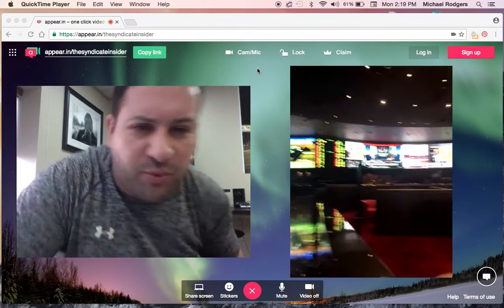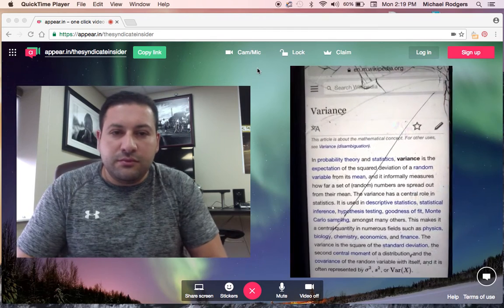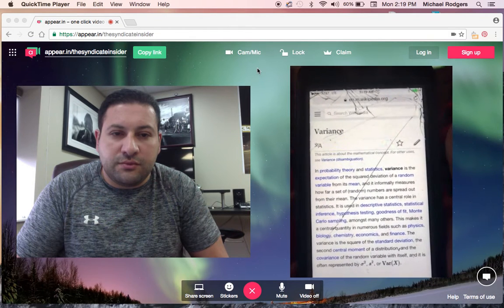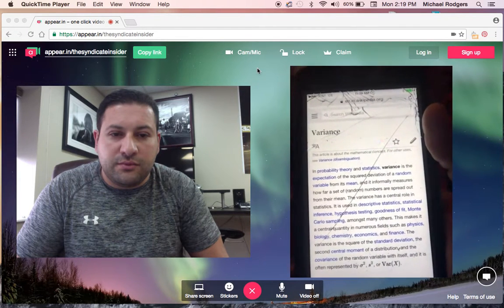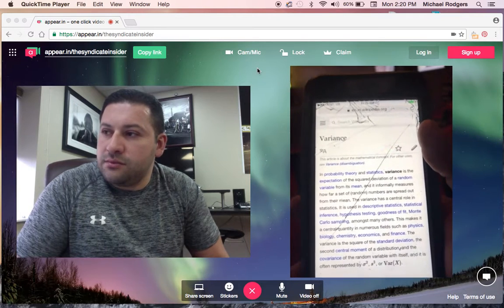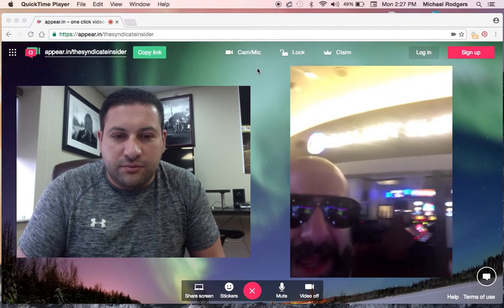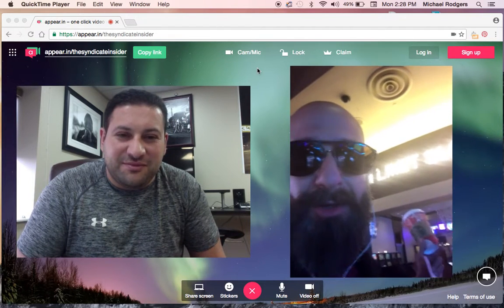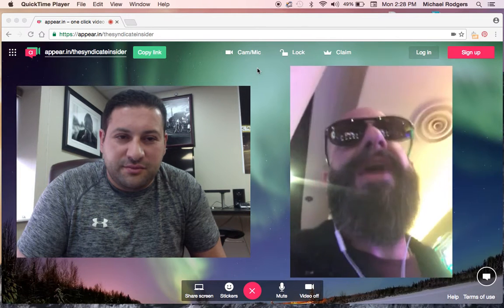Monday Vegas Report from the Strip